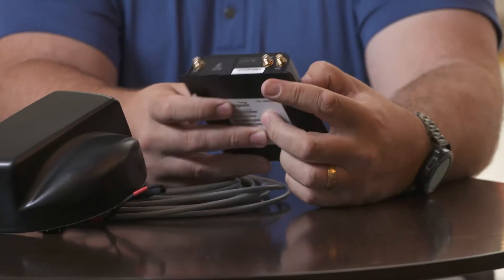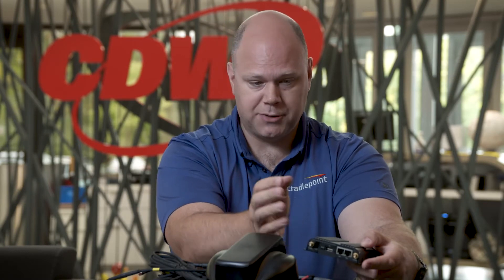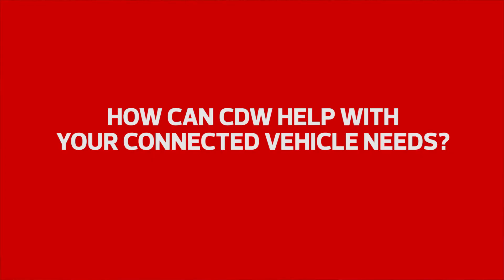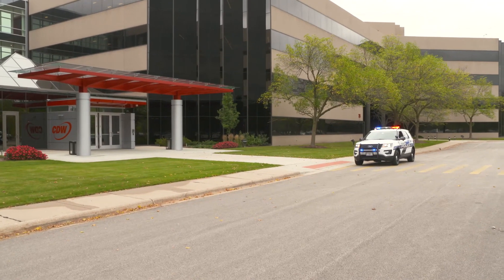How IoT Tech has Transformed Connected Vehicles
​As part of the wave of increasingly connected things, CDW experts offer a look at how IoT, networking and mobile technologies are helping the connected vehicle come to life.

FEATURED SPEAKER:
Crystal Montvid ► Senior Mobility Solutions Architect, CDW Community Service Officer Kantner ► Lincolnshire, IL Police Department
David Koby ► Solutions Architect, Cradlepoint
Mike Verbeck ► Digital Transformation/IoT, CDW